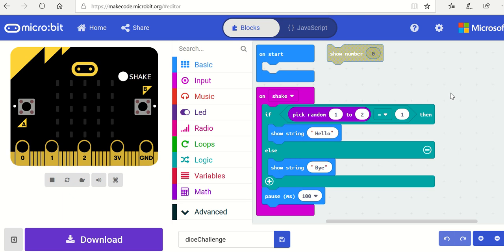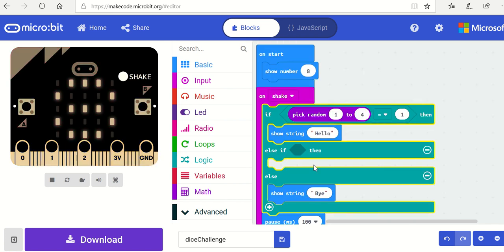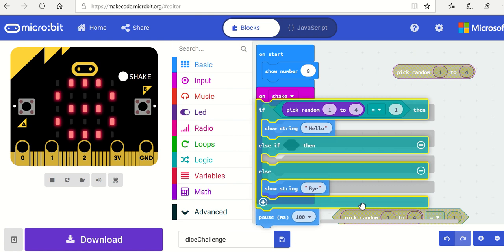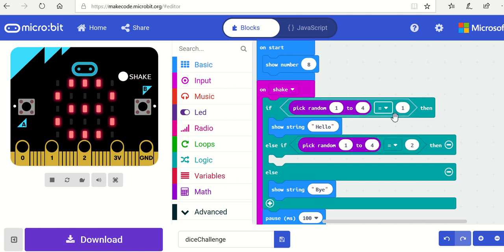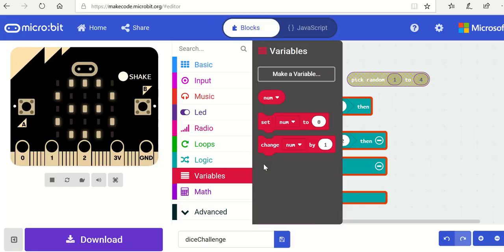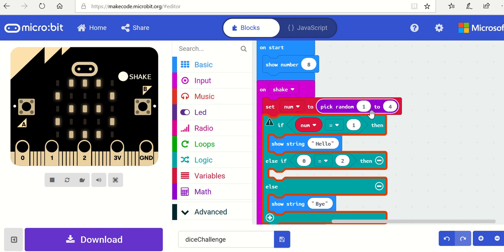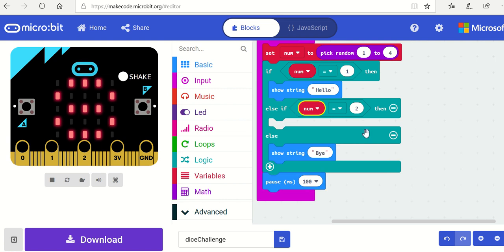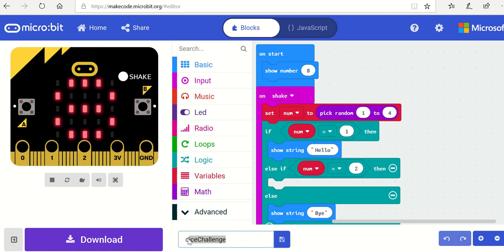MicroBit Magic 8 ball 2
Completing the magic 8-ball by introducing variables and ELSEIF statement